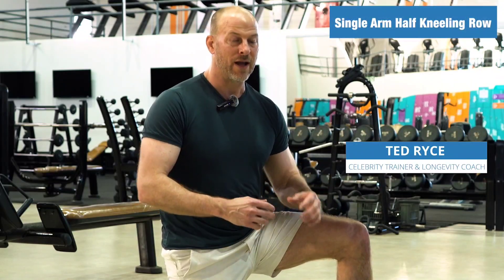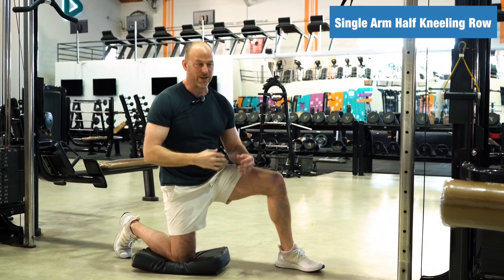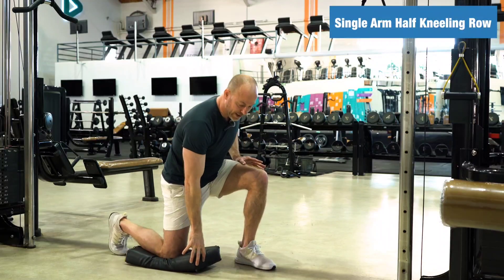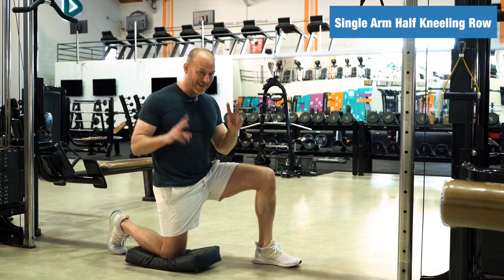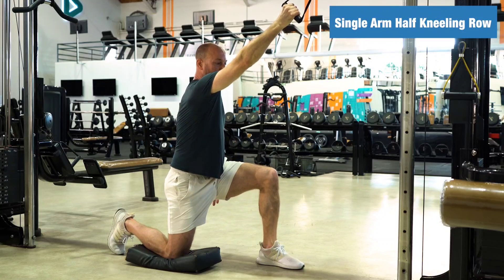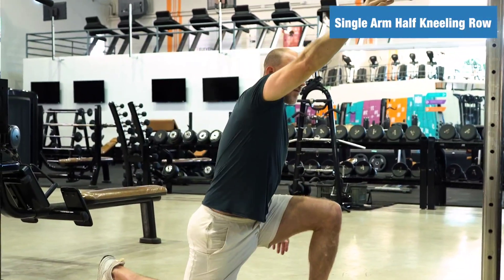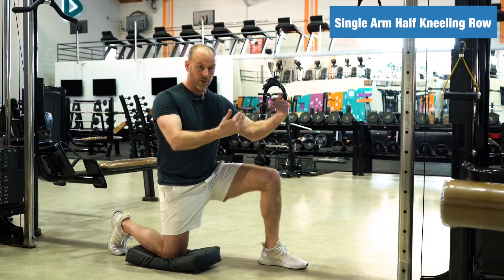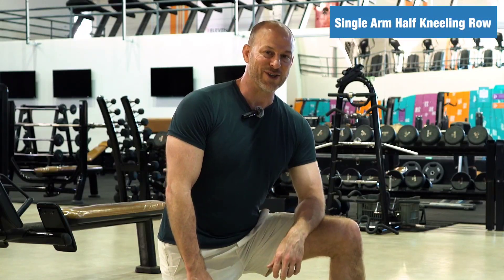Single Arm Half Kneeling Row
This video will show you everything you need to know about performing the Single Arm Half Kneeling Row. Specifically, you'll learn how to do the Single Arm Half Kneeling Row with a demonstration and explanation from health and fitness expert Ted Ryce.

Instructions:

1. Set Up the Equipment:
   - Use a cable machine or resistance band.
   - Position yourself far enough from the machine so that when you extend your arm, the weight stack doesn't touch the base.

2. Position Yourself:
   - Assume a half-kneeling position with one knee on the ground and the other foot flat in front of you.
   - Hold the cable handle or band with your arm extended in front of you.
   - Engage your core and keep your posture upright.

3. Perform the Single Arm Half Kneeling Row:
   - Start Position: Begin with your arm fully extended, feeling a stretch through your lat and upper back.
   - Row the Cable: Pull the handle toward your body, driving your elbow back and keeping it close to your torso.
   - Allow Controlled Rotation: Let the weight or band pull you into a slight rotation as your arm extends, then rotate back as you pull.
   - Focus on Stability: Keep your hips and core stable throughout the movement, allowing minimal movement except for your arm and slight spine rotation.

4. Repetitions and Sets:
   - Perform 3-4 sets of 10-15 repetitions per side.
   - Focus on maintaining control and a full range of motion with each repetition.

5. Form and Technique:
   - Keep your core tight and your torso upright for stability.
   - Use a light weight or resistance band initially to master the movement.
   - Embrace a slight rotational movement in your spine as you pull, but keep it controlled.

6. Weight and Progression:
   - Start with a manageable weight or resistance to get comfortable with the exercise.
   - Gradually increase the weight or resistance as your strength and stability improve.
   - Don’t be afraid to add more weight over time—this exercise can be loaded heavily while maintaining good form.

7. Usage and Benefits:
   - This exercise targets your lats, rhomboids, and other upper back muscles, as well as your core and stabilizers.
   - The half-kneeling position helps to stretch and dynamically engage your hip flexors while rowing.
   - It’s ideal for developing rotational strength and stability, making it a great addition to any upper body or core routine.

8. Safety Tips:
   - Avoid leaning back or losing control of your posture during the row.
   - Keep your movements slow and controlled to maintain stability.
   - Stop if you experience any discomfort or pain, particularly in the shoulder or lower back.

Give the Single Arm Half Kneeling Row a try, ensuring you set up correctly, maintain proper form, and focus on engaging your back muscles.